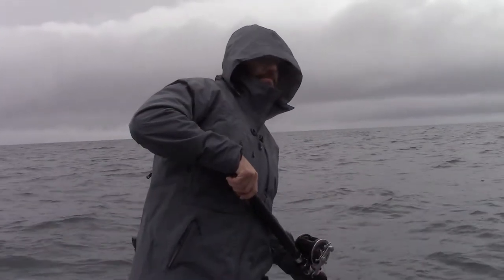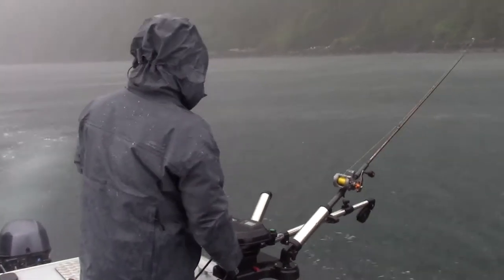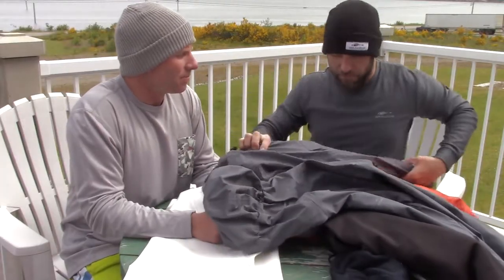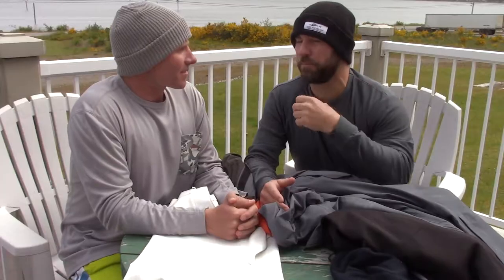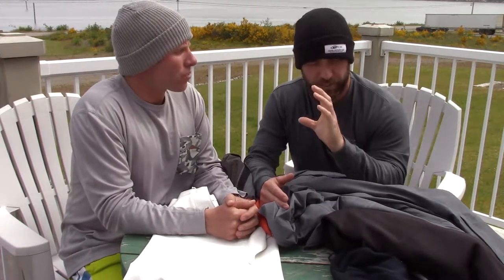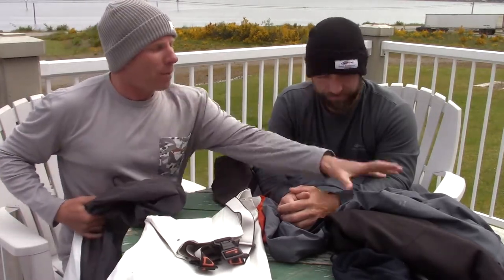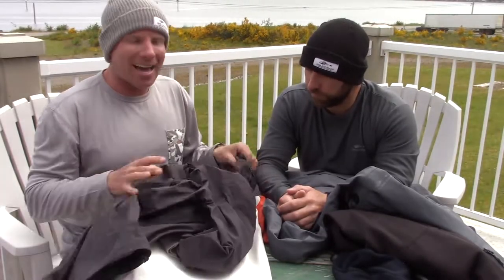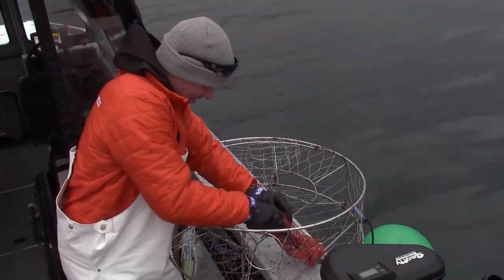Grundens How to Layer